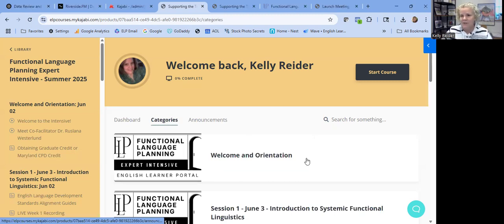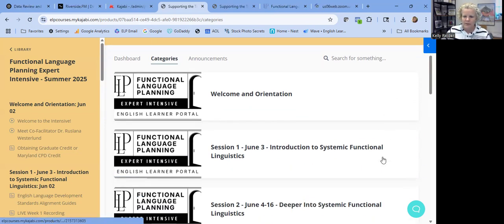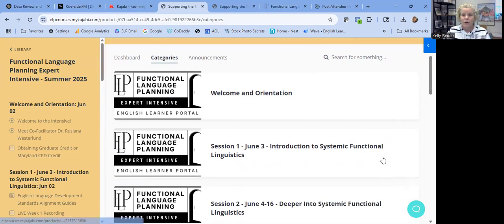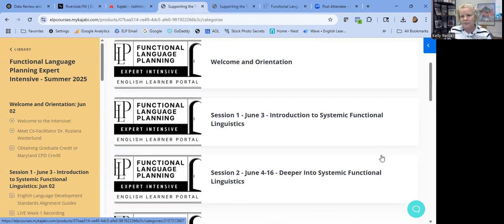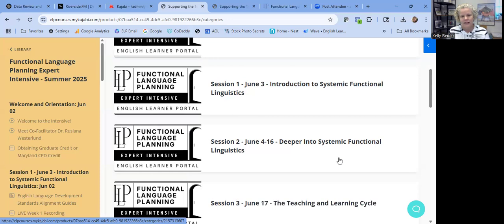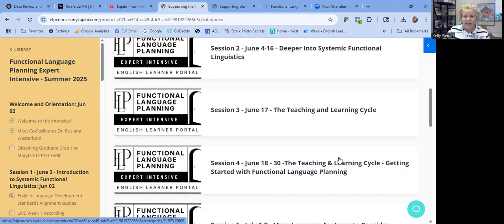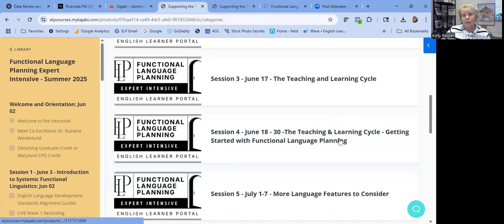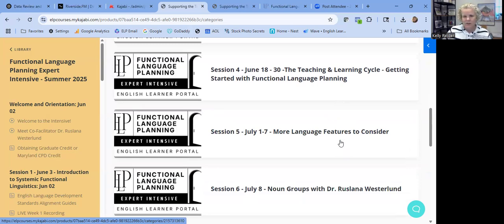Kelly's Tour of the Functional Language Planning Expert Intensive Program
Kelly Reider, founder of English Learner Portal, gives a tour of the Functional Language Planning Expert Intensive modules. Program begins June 2. There's more to ELD than vocab and sentence stems!